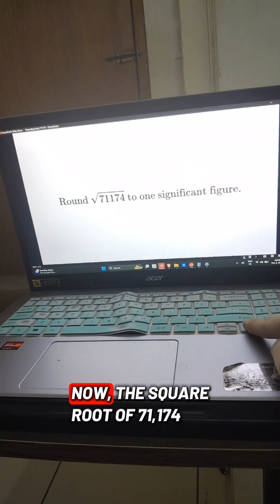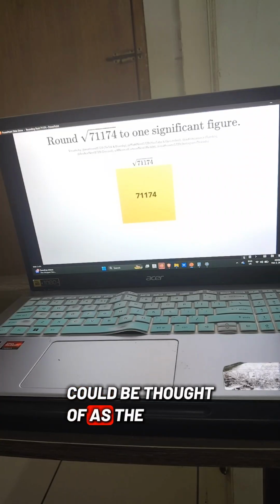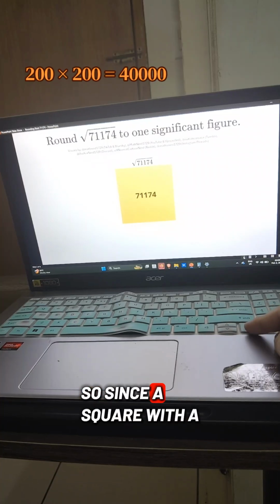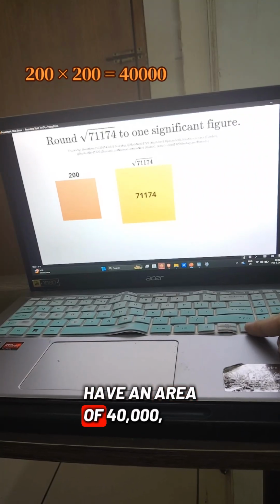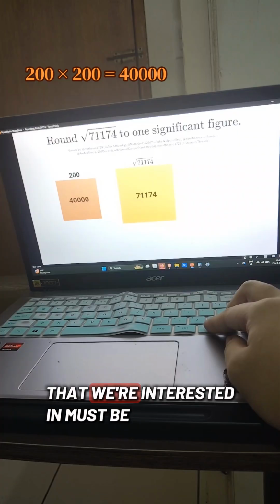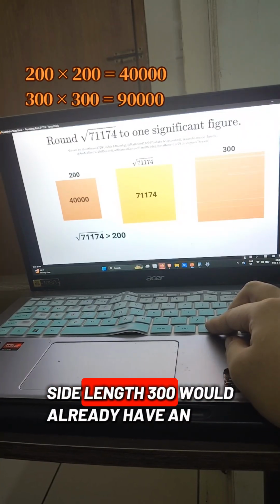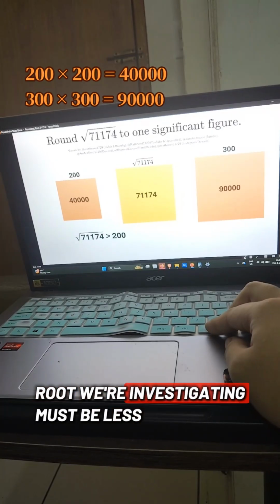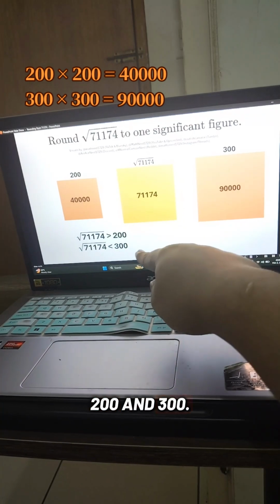Estimating a Square Root to One Significant Figure